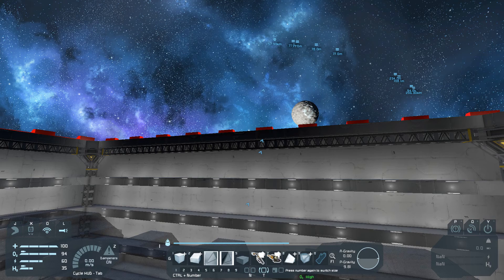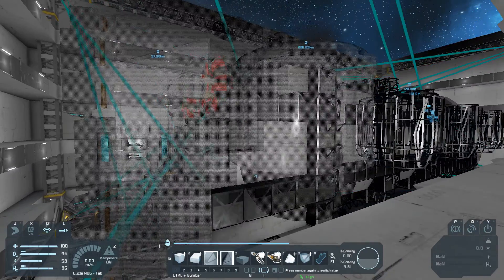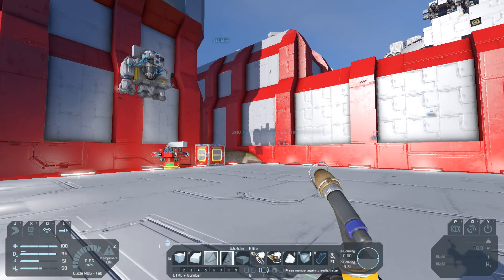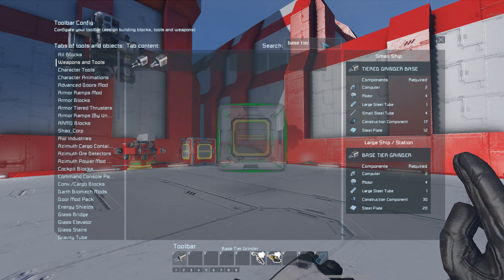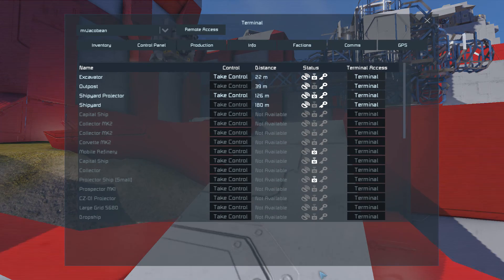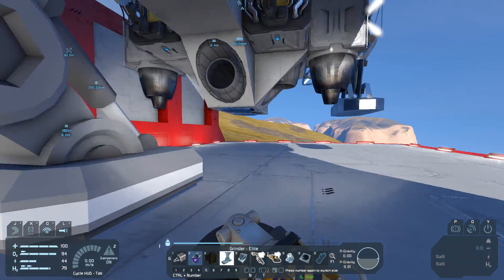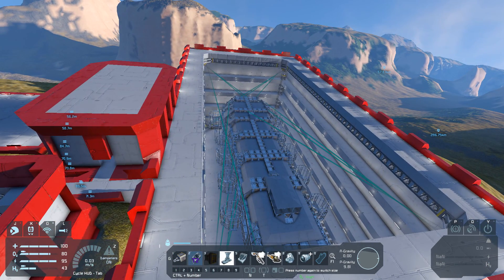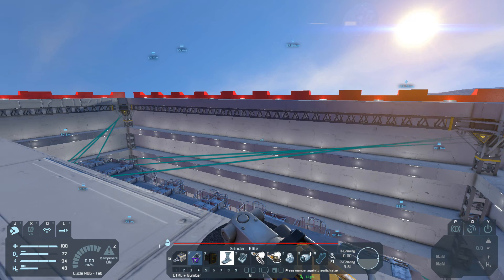Space Engineers - Salvager Ship - Episode 26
Before we go on our salvaging expedition to the Scarab, we need a salvaging ship.